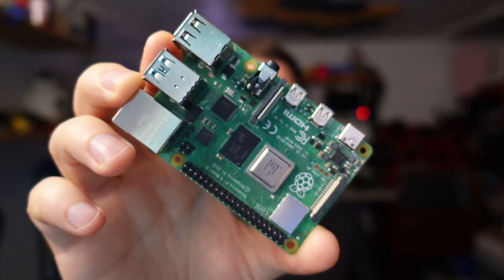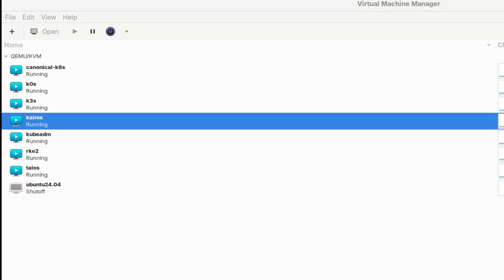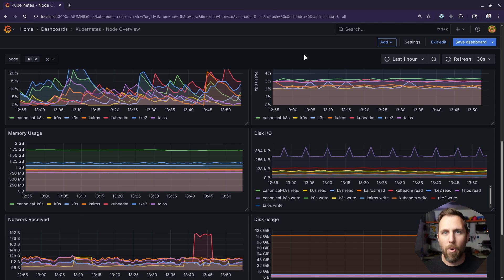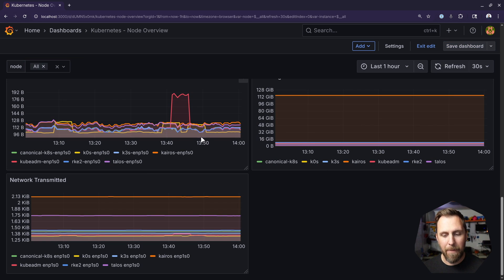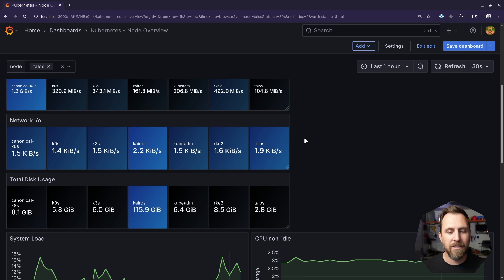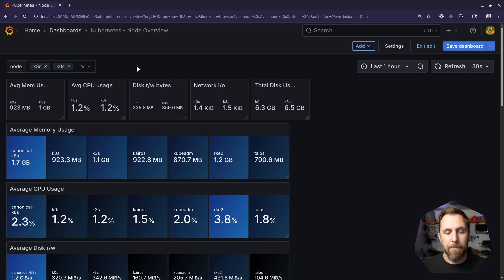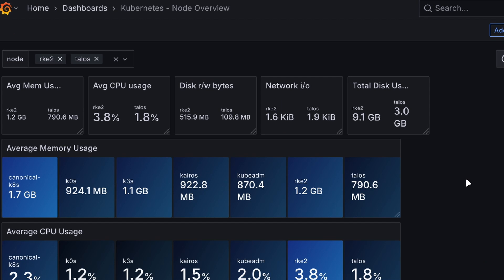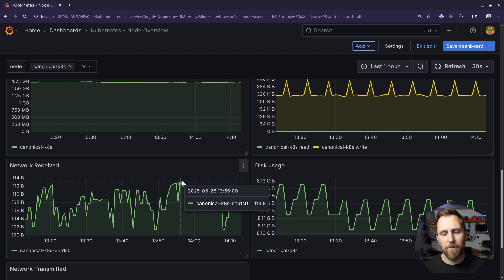What is the Smallest Kubernetes Distribution?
We ran some tests. Or rather, several. And in this video, we compare CPU, memory, and disk usage as well as disk and network i/o on K3s, RKE2, Kairos, and other popular Kubernetes.

If you like data, check it out.

2:50 The Setup
5:30 Kubeadbm
7:12 Talos
8:48 K3s
10:11 K0s
10:38 Kairos
11:54 RKE2
14:00 Canonical K8s

Want to run the tests yourself? Here's ths gist